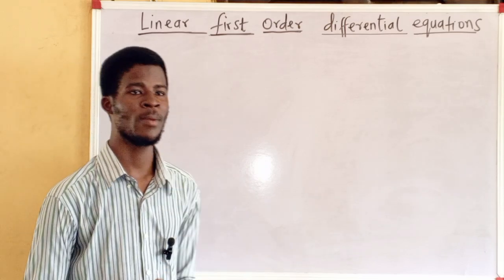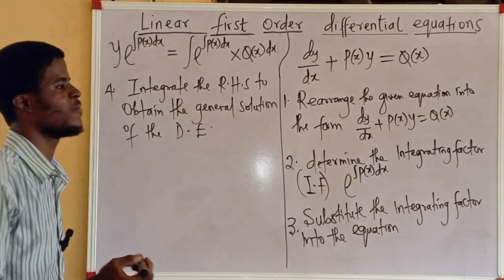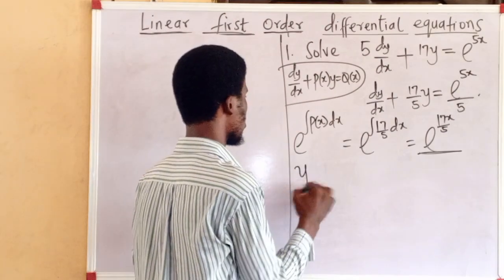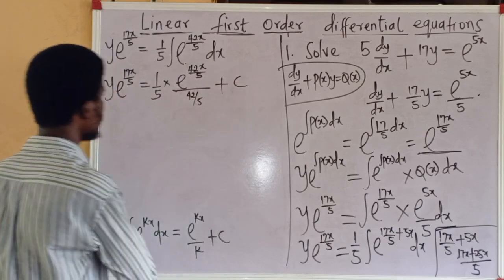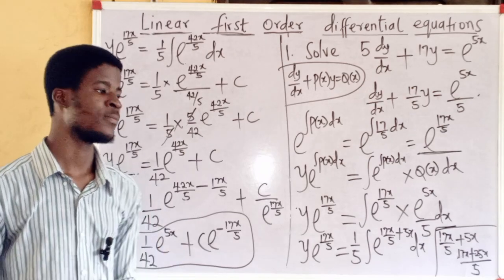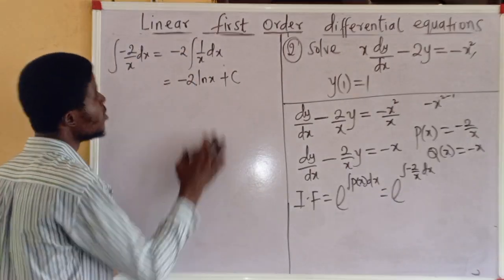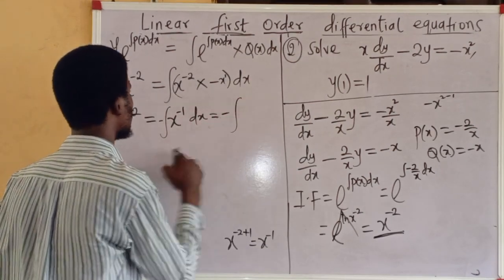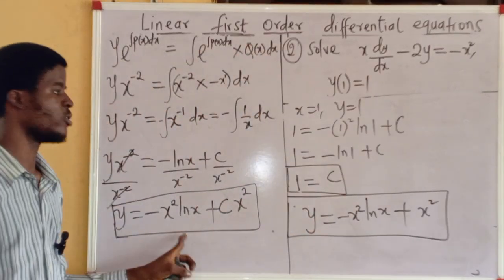Linear Differential Equations